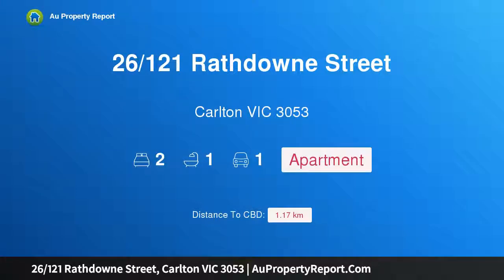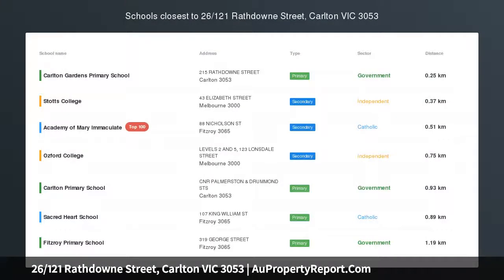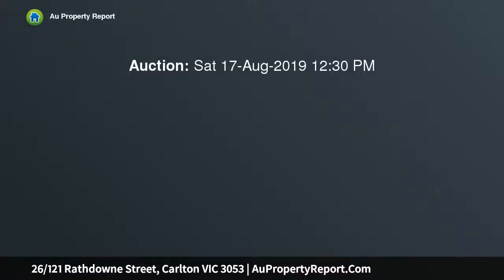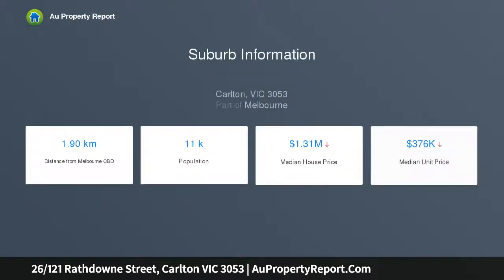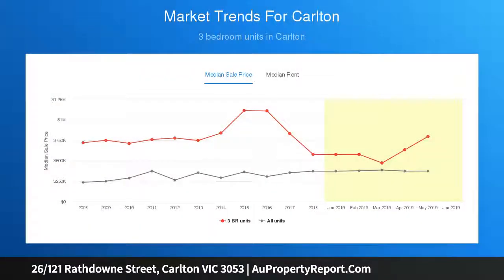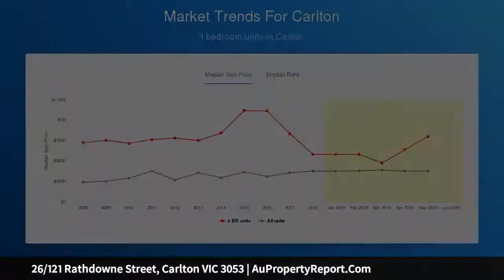26/121 Rathdowne Street, Carlton VIC 3053 | AuPropertyReport.Com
26/121 Rathdowne Street, Carlton VIC 3053
Property Type: apartment
Bedrooms: 2
Bathrooms: 2
Car Space: 1
Unsurpassed Style at St Nick’s